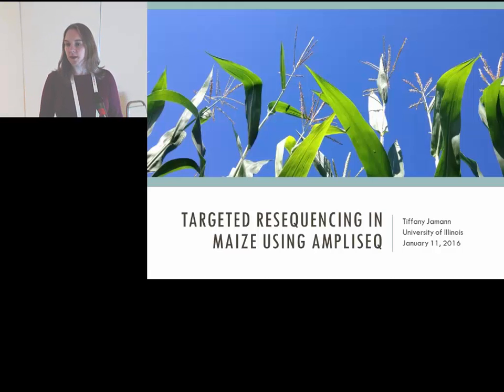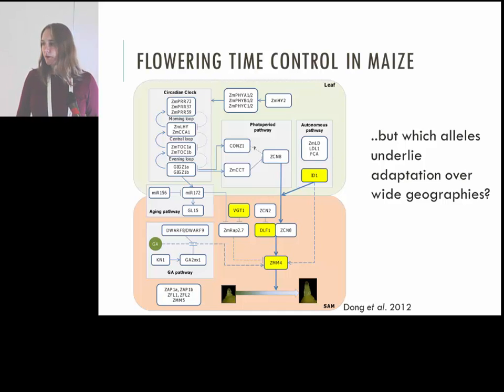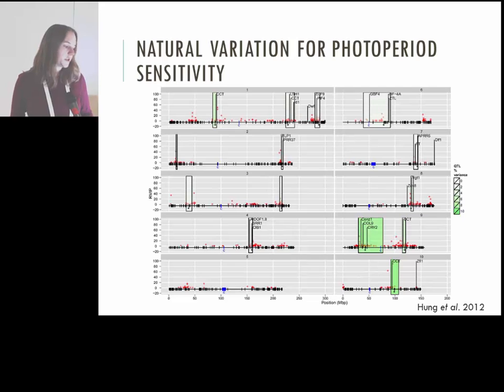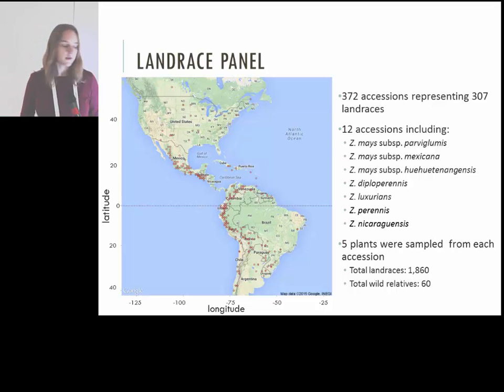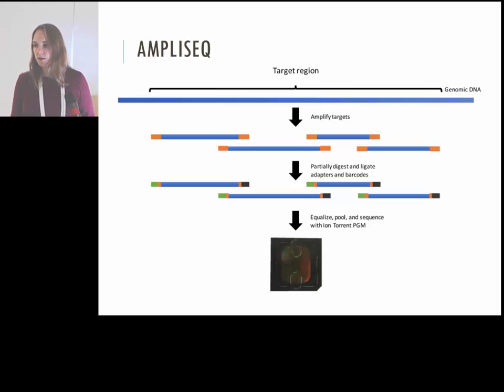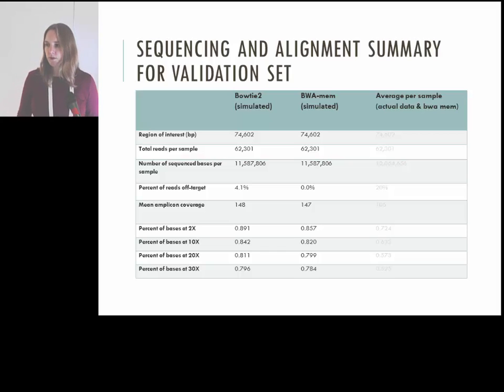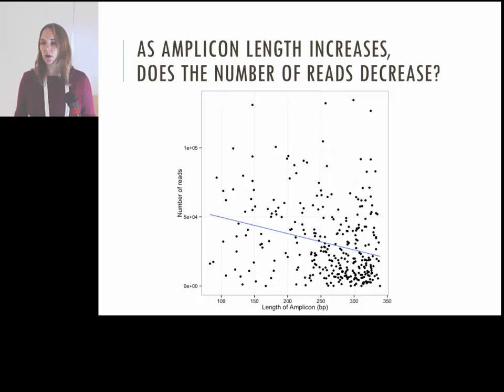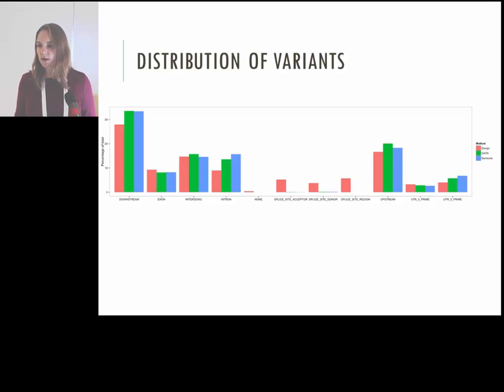Agrigenomics - Targeted resequencing in maize using Ion AmpliSeq technology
Tiffany Jamann, Assistant Professor, University of Illinois at Urbana-Champaign - Cost remains a prohibitory factor in obtaining whole genome sequencing across a large number of samples. Genotyping-by-sequencing is a cost-effective alternative for obtaining a large number of markers across a large sample size, but markers are randomly distributed throughout the genome. Alternately, enrichment coupled with next-generation sequencing is a cost-effective strategy for obtaining sequence information for loci of interest across a large sample. We will present our results using Ion AmpliSeq, a system for amplicon-based enrichment coupled with semi-conductor sequencing, on a validation set consisting of maize inbred lines, hybrids and landrace accessions. We report the use of a multiplexed panel of 319 PCR assays that target 20 candidate regions for photoperiod sensitivity and require less than 25 ng of starting DNA. Enriched regions had an average sequencing depth of 105X coverage with 98.67% of bases mapping to the B73 reference genome. We were successfully able to call heterozygotes in the hybrid materials and identified novel variation in the landrace accessions. In summary, we have validated Ion AmpliSeq for genotyping diverse maize germplasm.